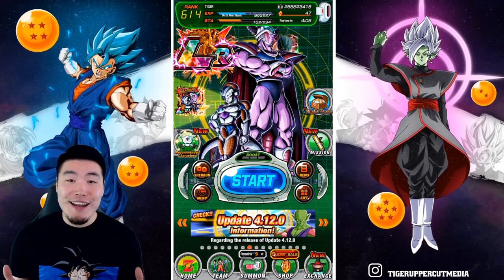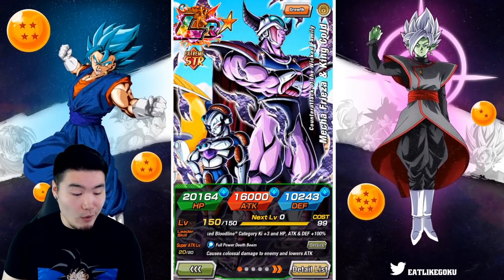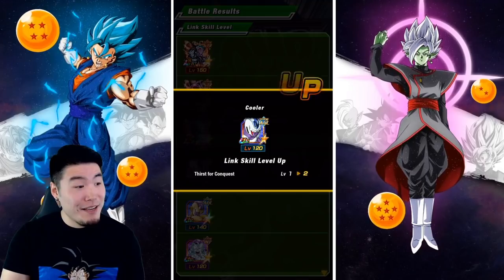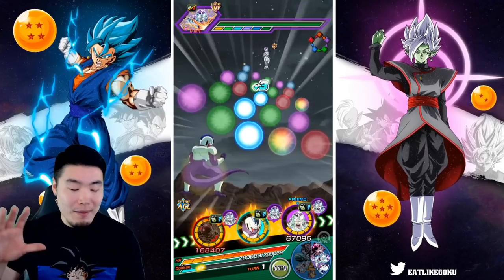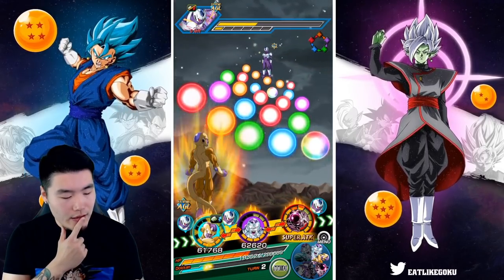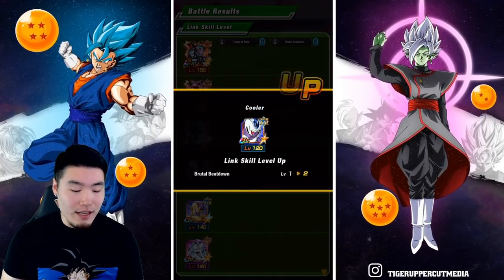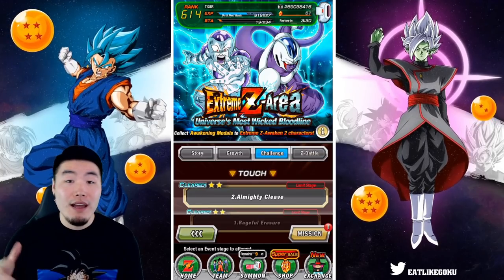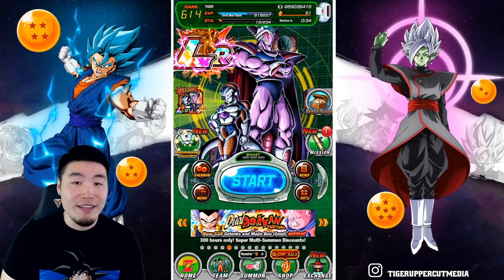HOW HARD IS THE FRIEZA & COOLER EXTREME Z-AREA EVENT?! | Dragon Ball Z Dokkan Battle